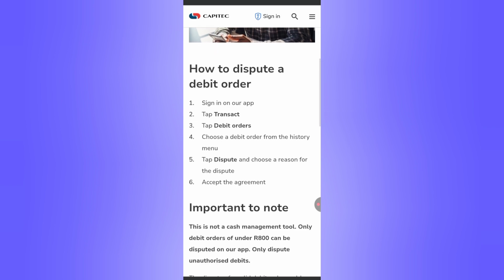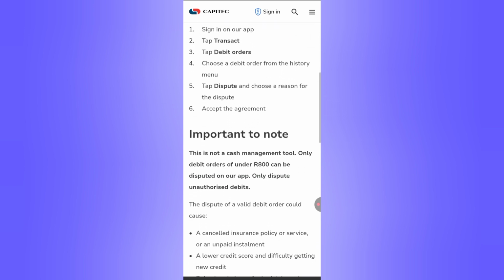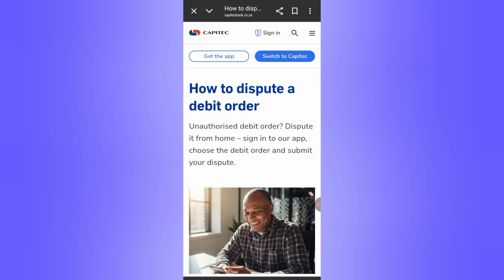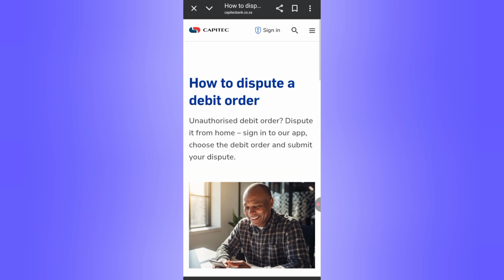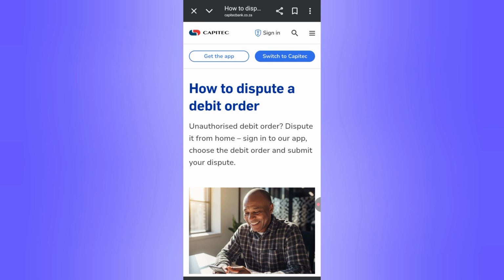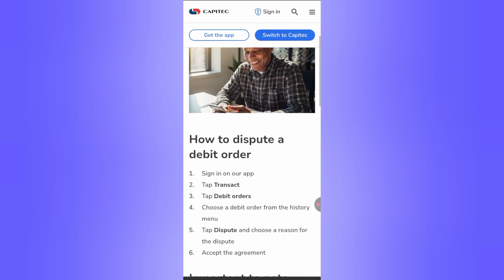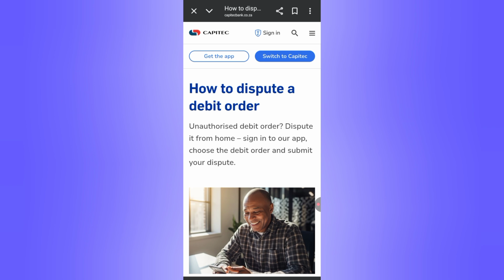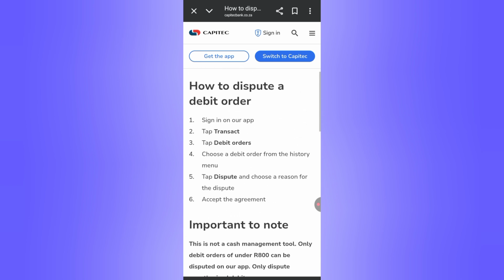How to Reverse Money On Capitec App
Welcome to DIY MASTEREY🎥 – your go-to place for step-by-step tutorials on the most useful and searchable apps.

Here, you’ll learn:
✔️ How to use trending and important apps
✔️ Easy-to-follow guides for beginners & pros
✔️ Problem-solving tricks and solutions
✔️ Educational content to make apps simple & effective

Our mission is to help you learn quickly, solve problems easily, and master apps confidently. 🚀